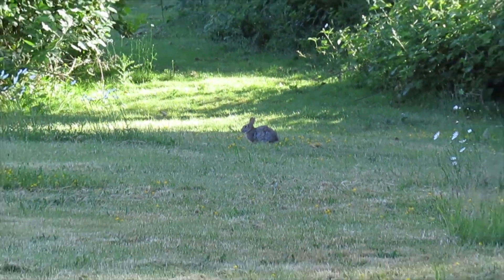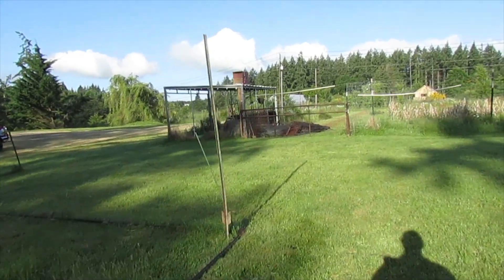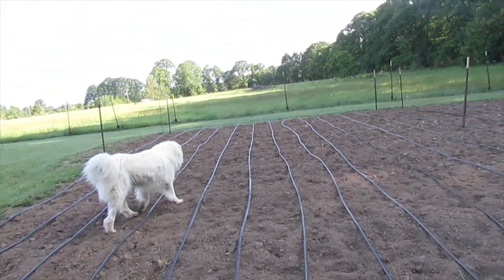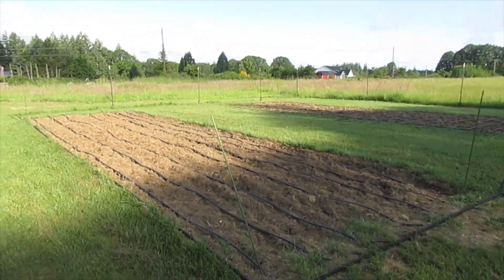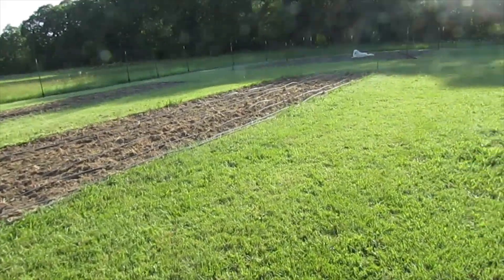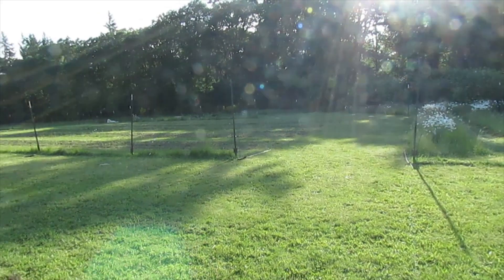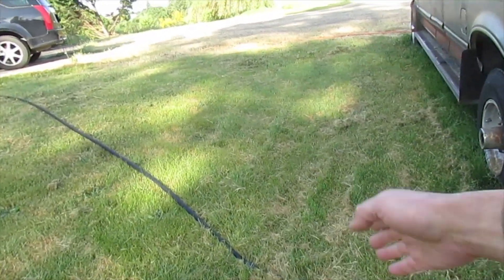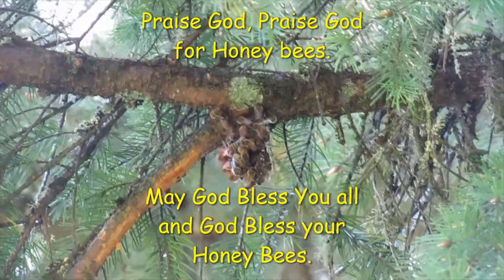Garden Project Update G-Vlog 6-1-23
I thought I'd show ya all what I've been up to over the last few days or so.

                                                    Blessed Days...